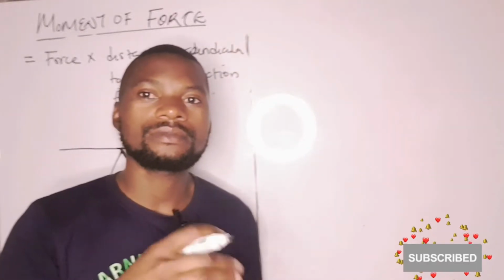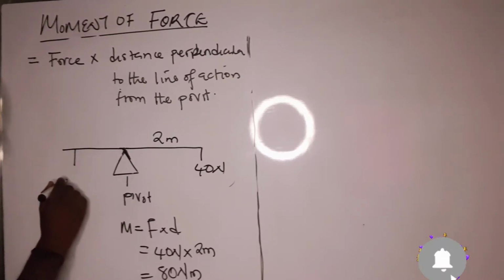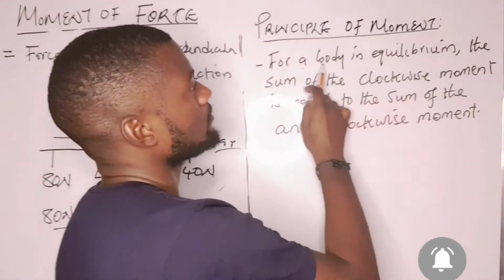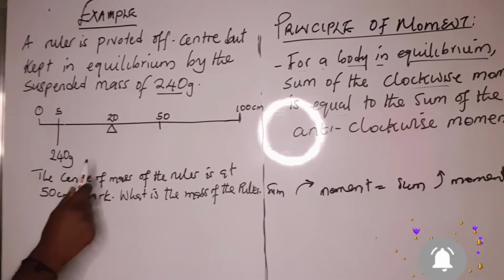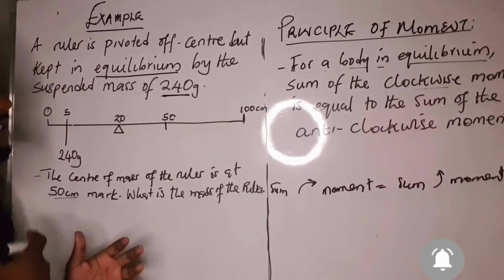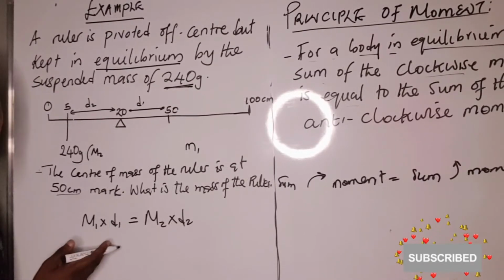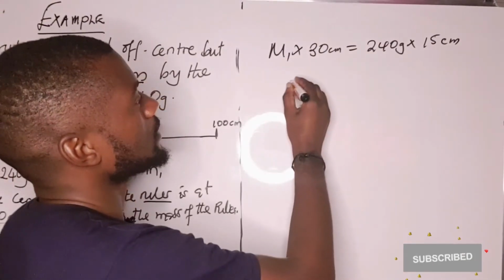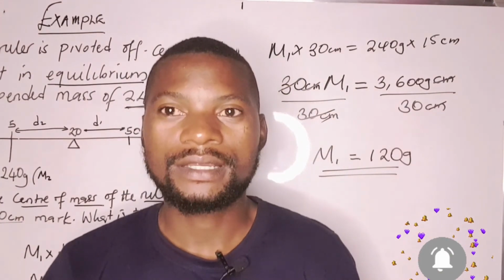|LEARNING SCIENCE THE EASY WAY| This is a lesson in physics about the Moment of Force.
Moment of Force is the product of force and distance perpendicular to the line of action force about the pivot.
  - moment of force= force × distance perpendicular to line of action about the pivot.
- the SI unit : Nm
Principle of moment states that: for the body in equilibrium sum of clock wise moment = sum of anti clockwise moment.